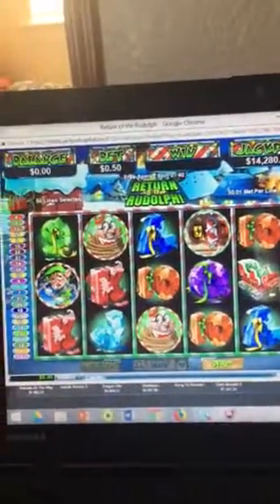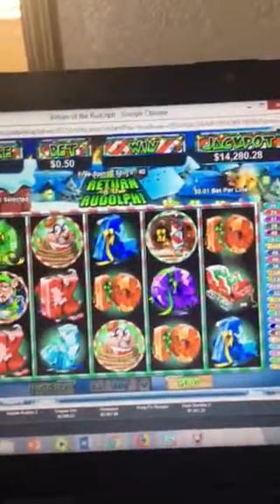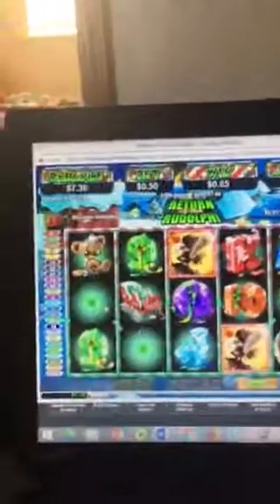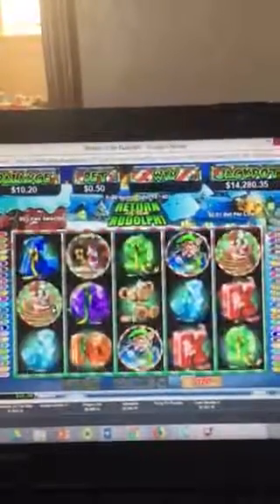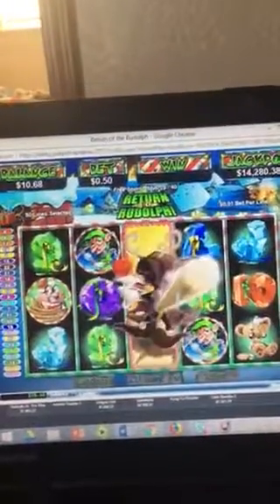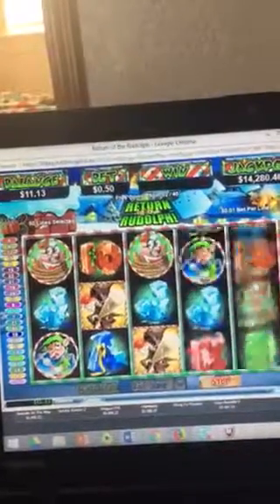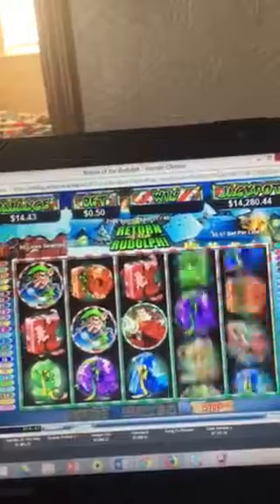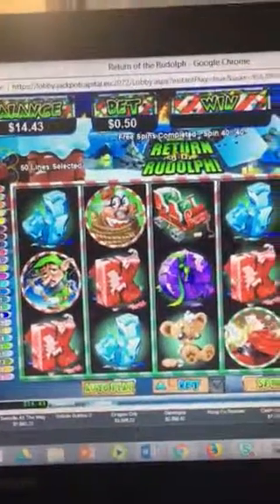Jackpot Capital online casino—40 free spins!!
FREE SPINS WUT WUT